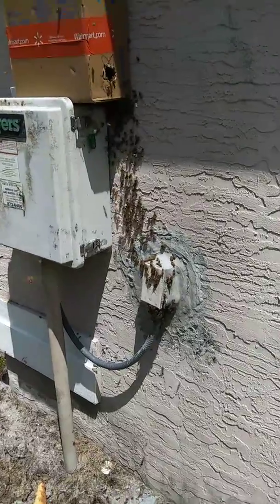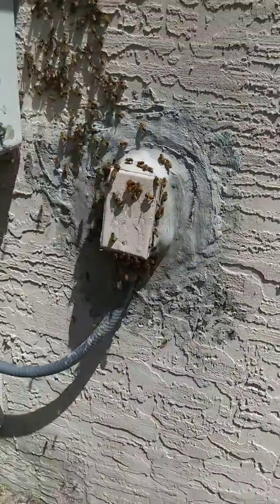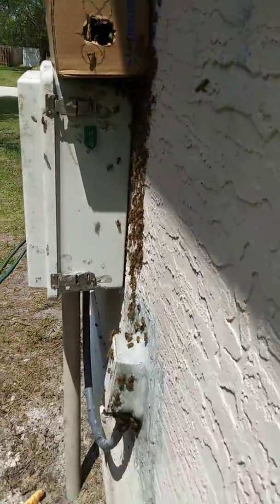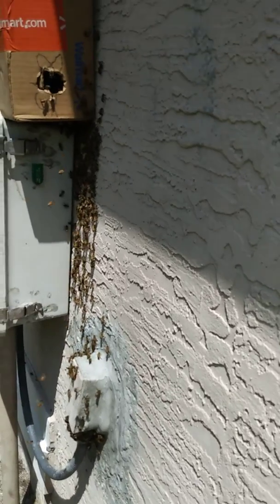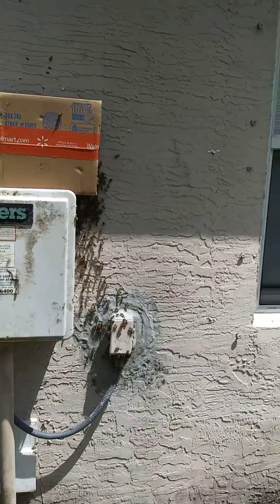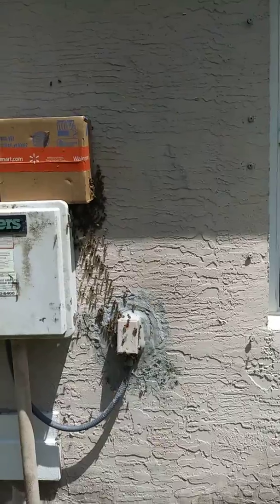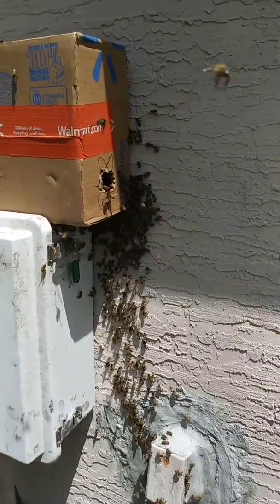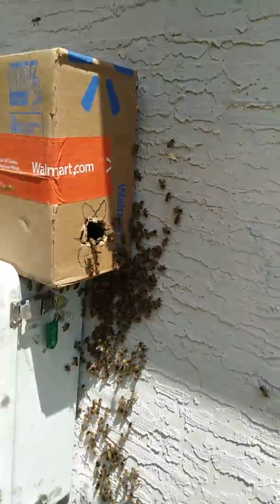Swarm of bees being baited into box 1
Swarm of bees invaded into box